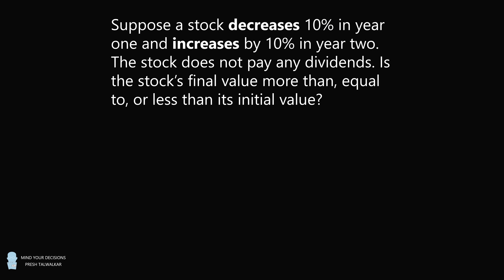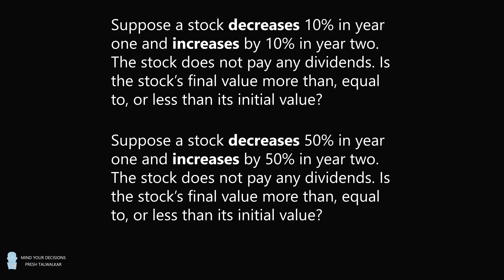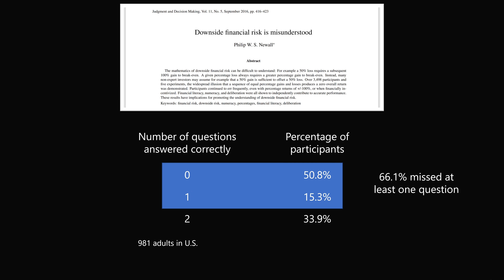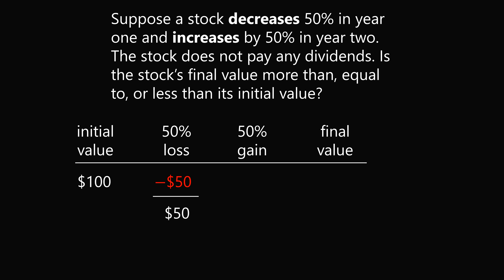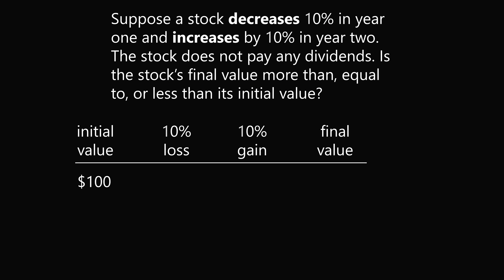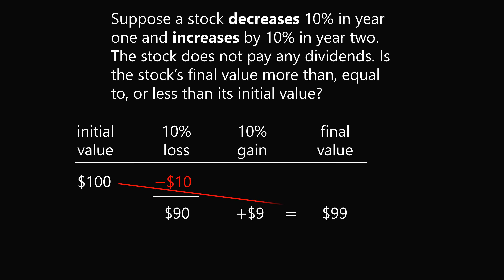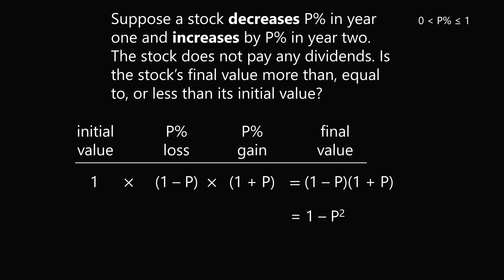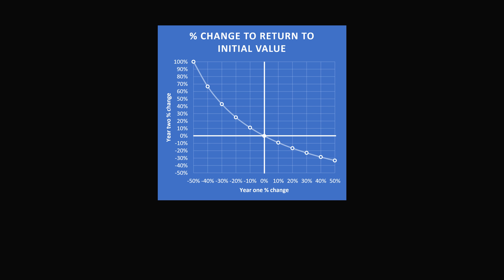66% of Americans get this wrong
A study found most adults did not understand how percent gains and losses balanced out. Try to solve the question in the video and see how you do.

Newall PWS (2016) Downside financial risk is misunderstood. Judgement and Decision Making, 11 (5), pp. 416-423.

2017 Shorty Awards Nominee. Mind Your Decisions was nominated in the STEM category (Science, Technology, Engineering, and Math) along with eventual winner Bill Nye; finalists Adam Savage, Dr. Sandra Lee, Simone Giertz, Tim Peake, Unbox Therapy; and other nominees Elon Musk, Gizmoslip, Hope Jahren, Life Noggin, and Nerdwriter.